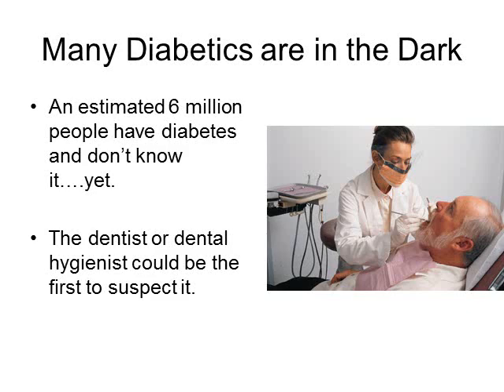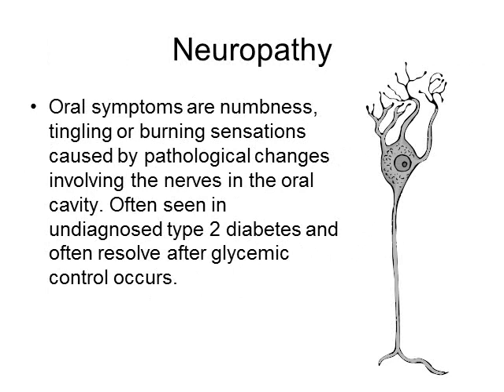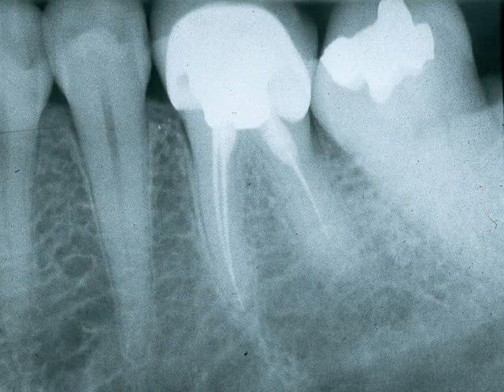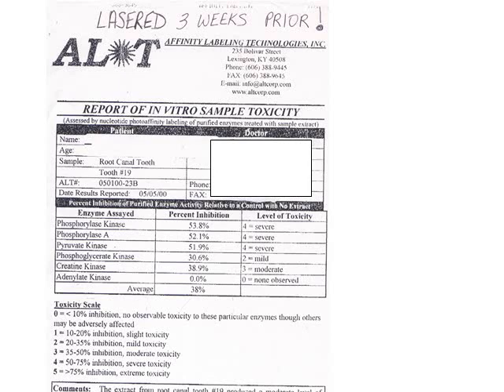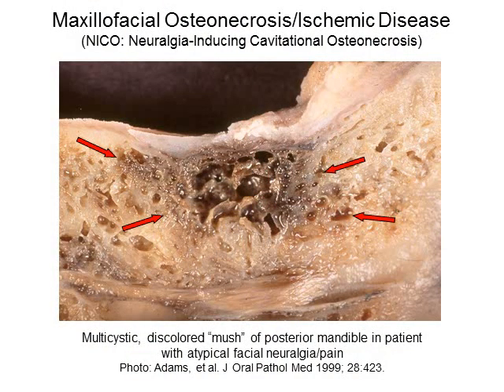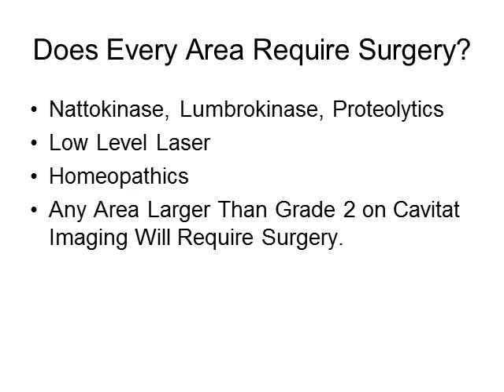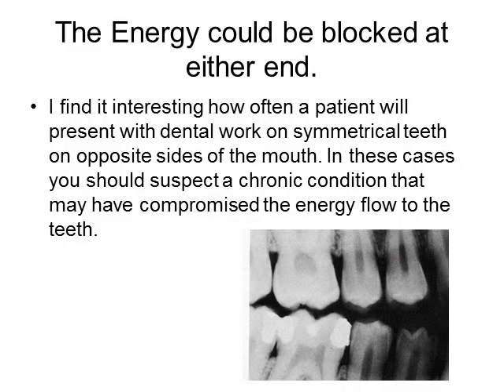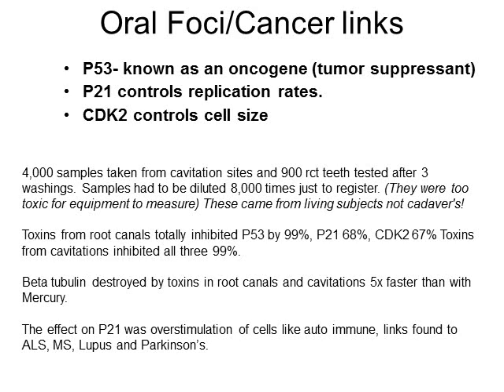Biological Dental Hygiene Part 2 - Diabetic Dental Patients & Dental Infections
An excerpt from Dr. Dawn Ewing's presentation on Biological Dental Hygiene for the International Academy of Biological Dentistry and Medicine (IABDM).

The IABDM is is a network of dentists, physicians and allied health professionals committed to integrating body, mind, spirit and mouth in caring for the whole person..

To learn more about our organization - or biological dentistry in general - visit our